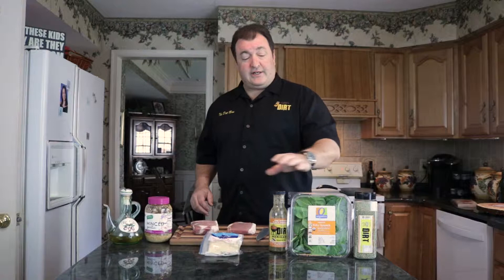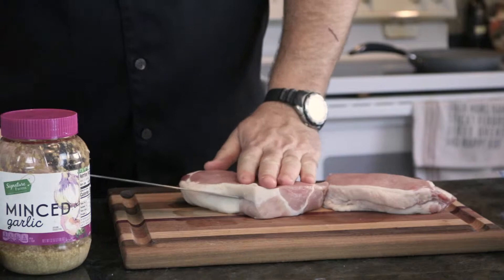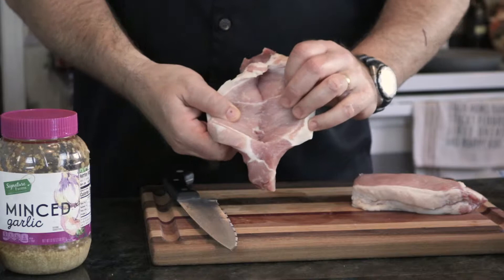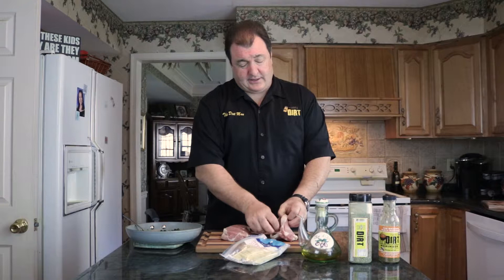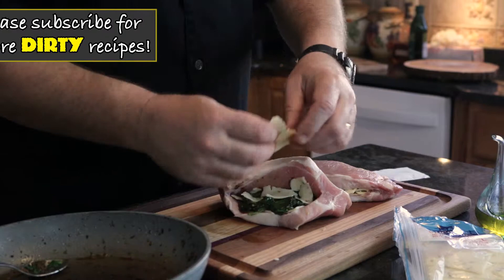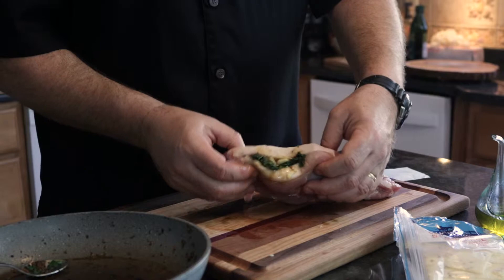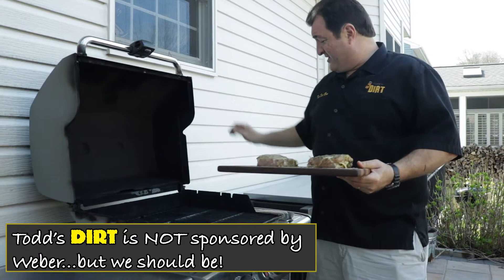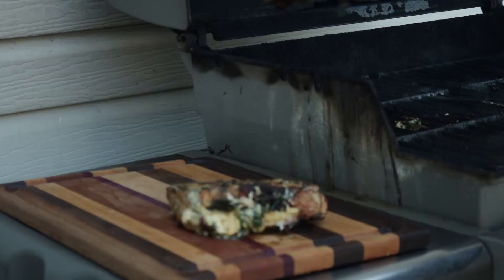DIRTY Stuffed Pork Chops with "The DIRT Man"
Here's another DIRTY Recipe called DIRTY Stuffed Pork Chops. This recipe is the perfect dinner recipe that will impress your guests and family members. You can use any of the seasonings and marinades you'd like though we suggest the Original DIRT or the Original Marinade. We hope you enjoy.

"And remember, it's always a good time to get DIRTY!"